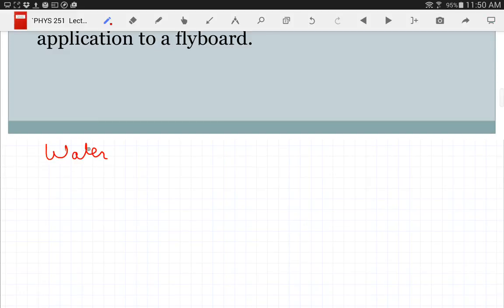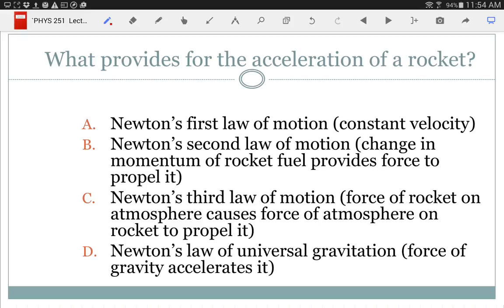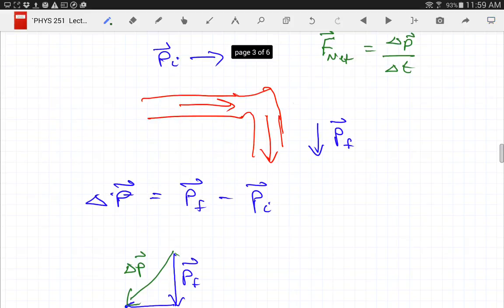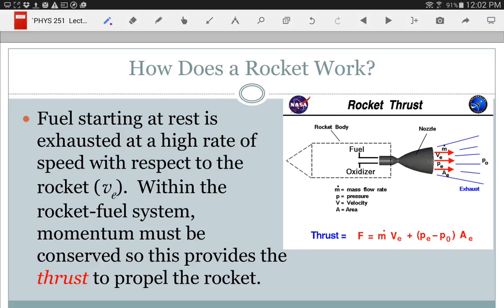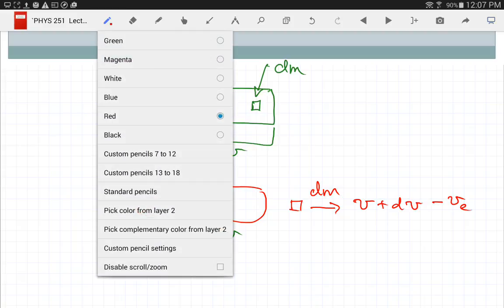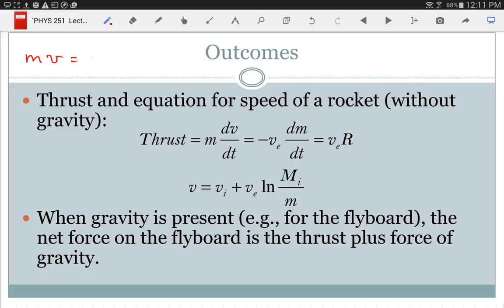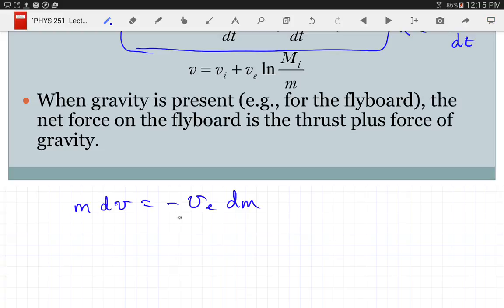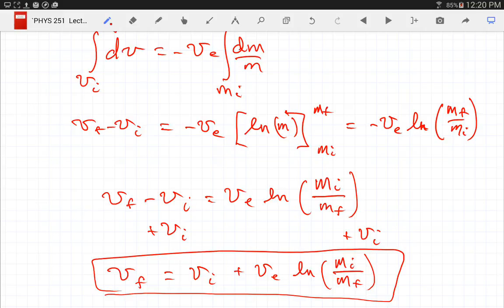PHYS 251 Lecture 06: Rockets